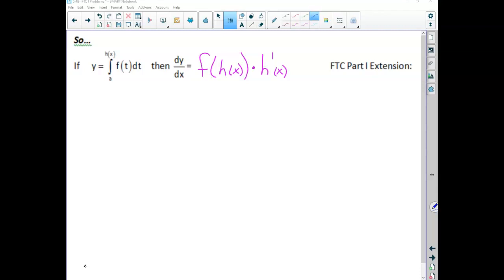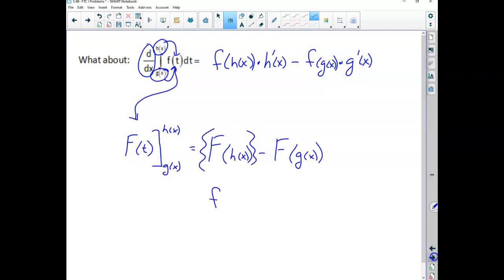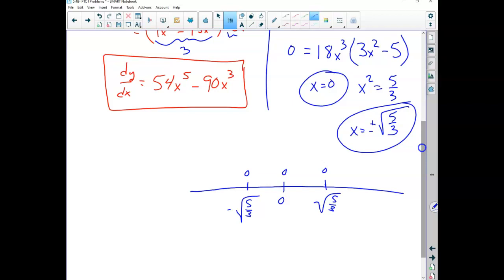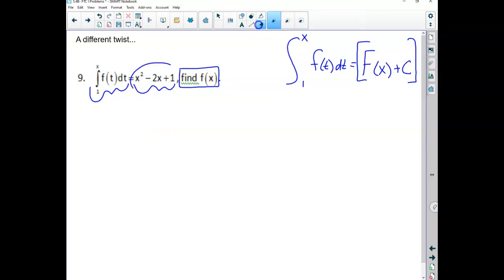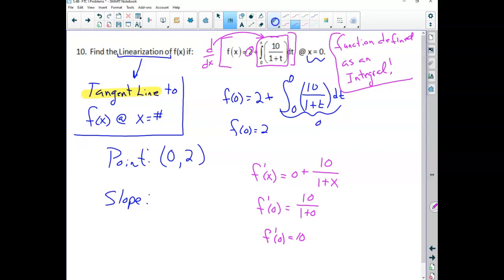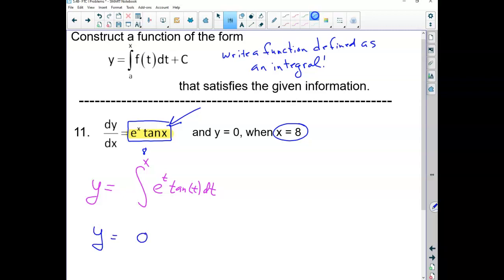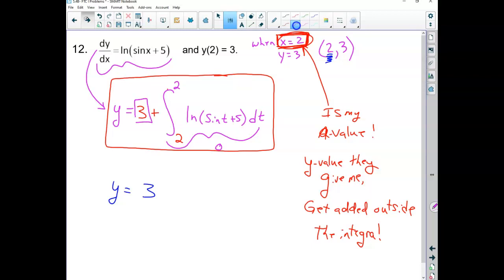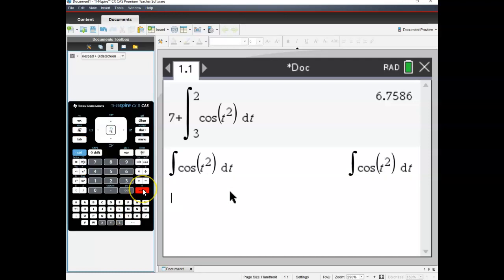5.4B (Day 2)